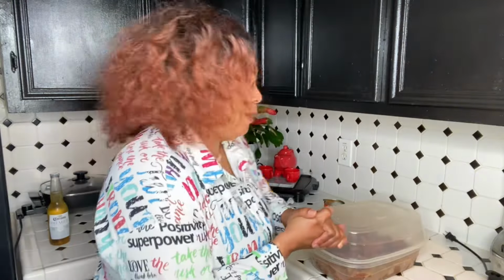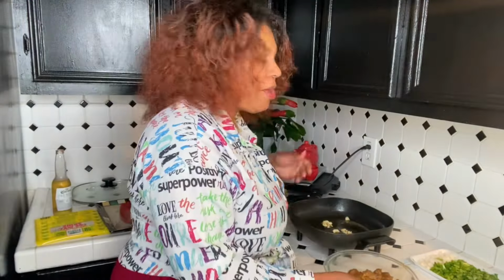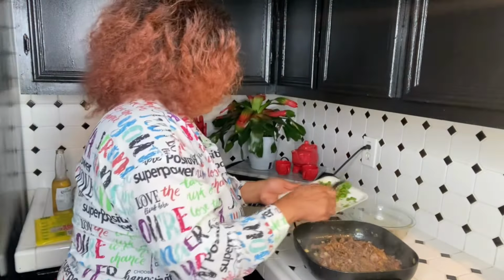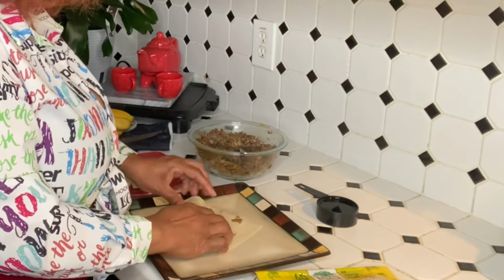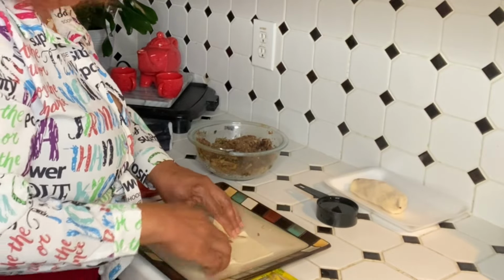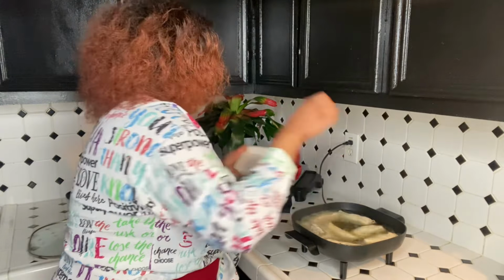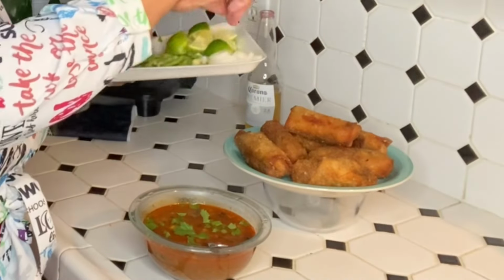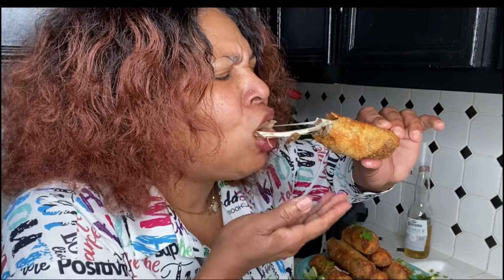How to make BIRRIA TACO EGGROLLS at Home | Easy Recipe | Cook With Me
❣️PLEASE HELP ME GROW MY CHANNEL❣️
❣️HIT the SHARE BUTTON❣️

How to make BIRRIA TACO EGGROLLS at Home | Easy Recipe | Cook With Me |Viral TikTok

Share your Eating Videos On

❤️ As always thank you for supporting me!!! Don't forget to tune in next week!!!

ABOUT ME:
Name: Kimmy aka 1KYellowDiamond
Age: 53
Scorpio
Reside: Houston, TX